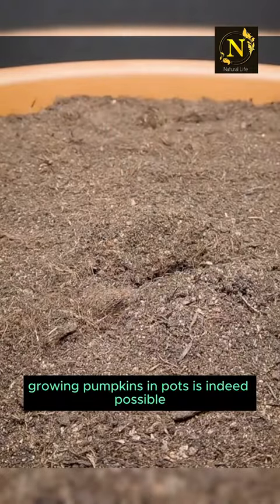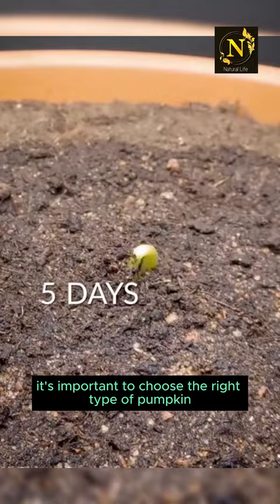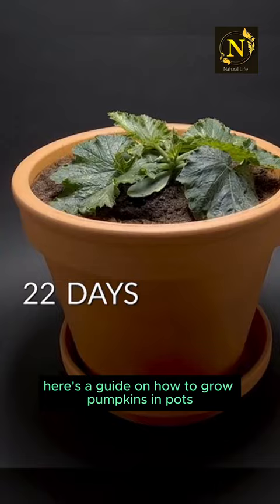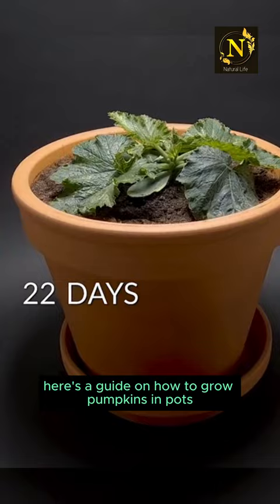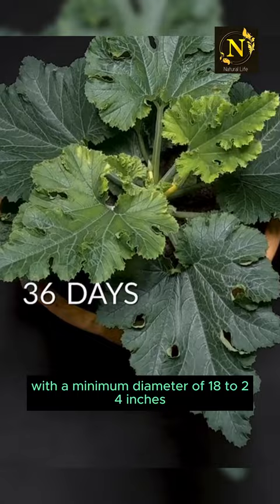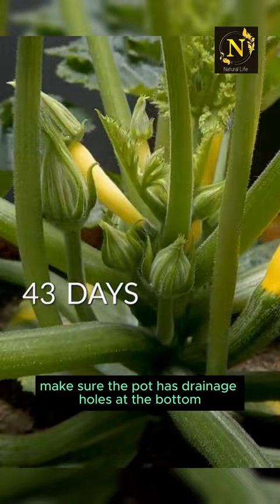73 days for Yellow zucchini time-lapse Planting tips